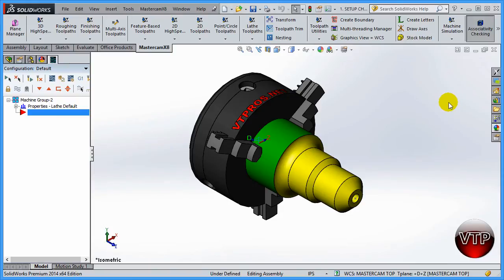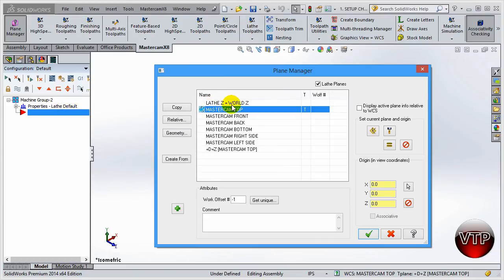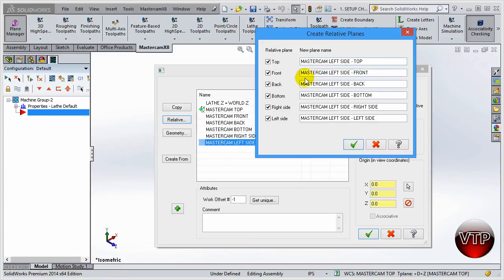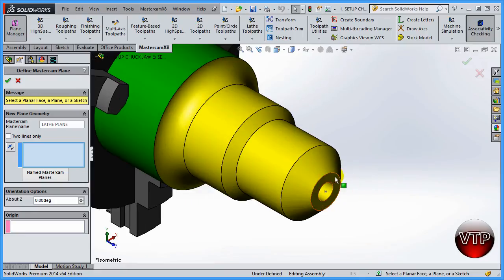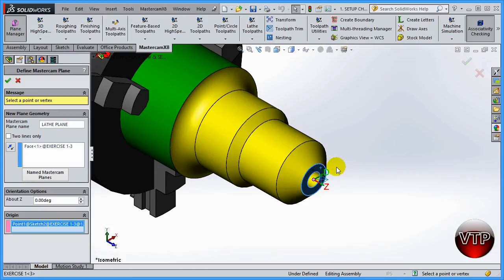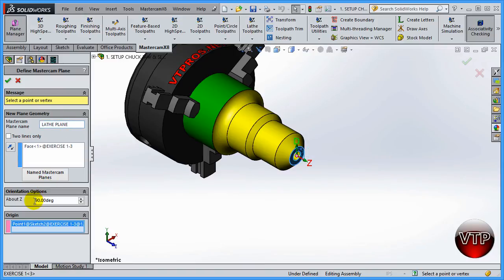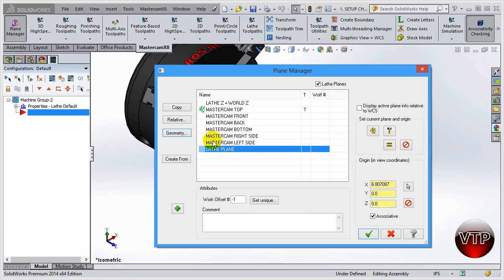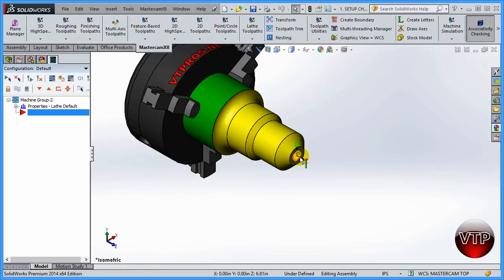MASTERCAM X8-X9 FOR SOLIDWORKS - LATHE 1.3 - PLANE MANAGER - SETUP PLANES & ORIGIN - vtpros.net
Mastercam For Solidworks Mill & Lathe Bundle: